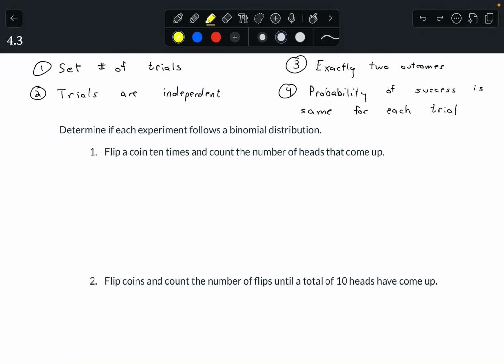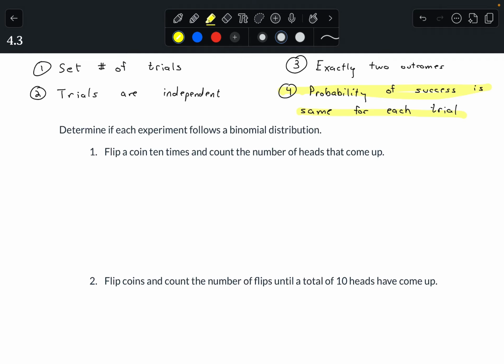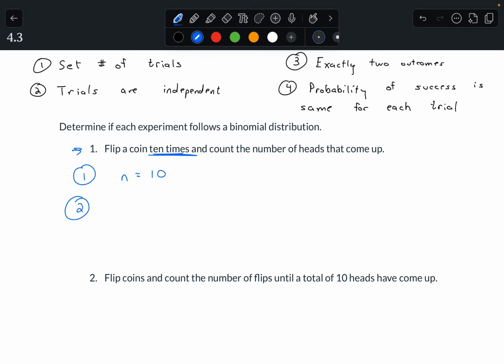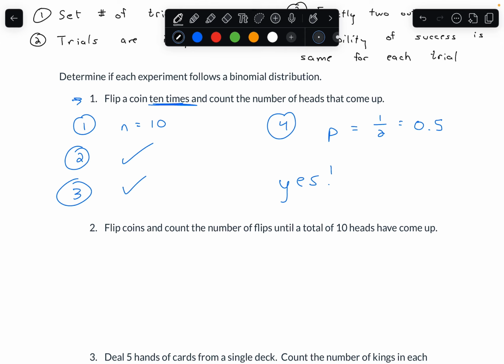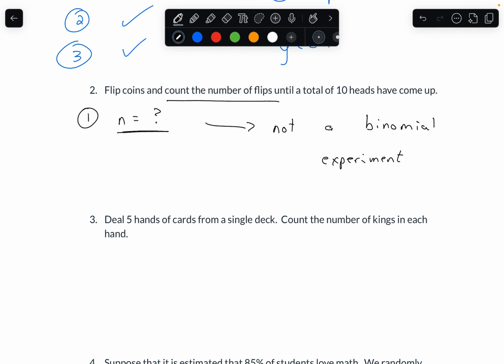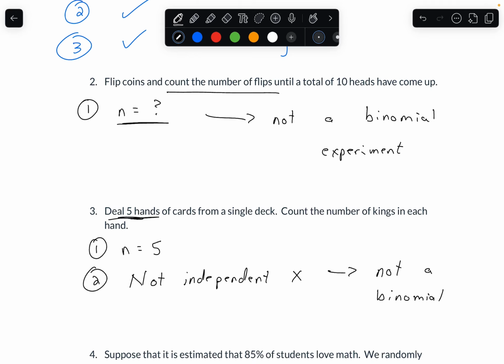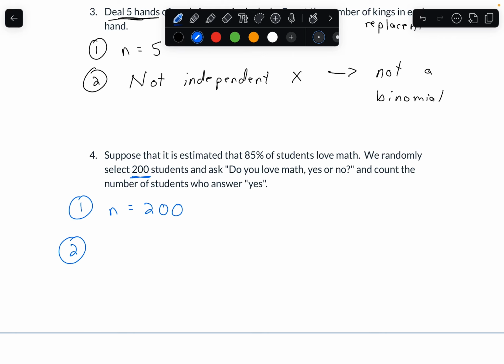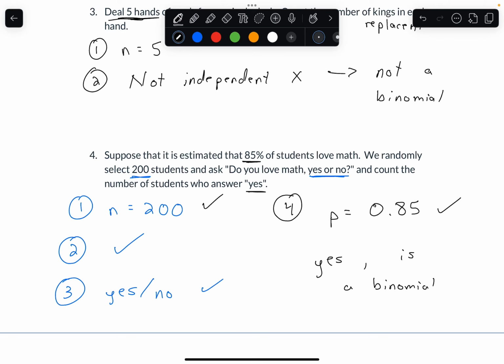4.3.1 conditions of binomial experiments